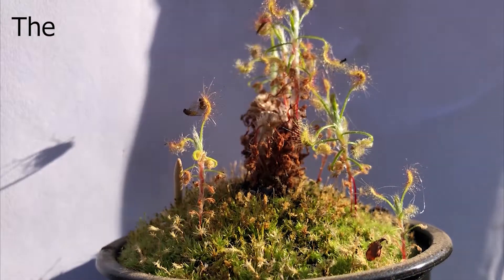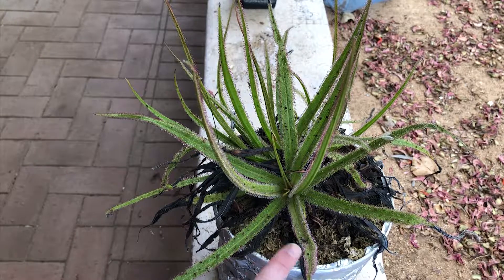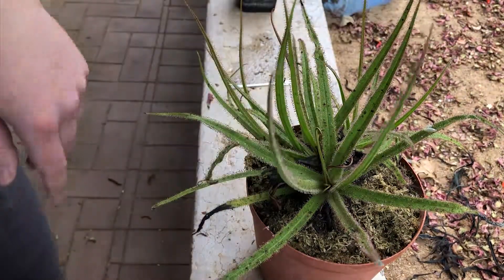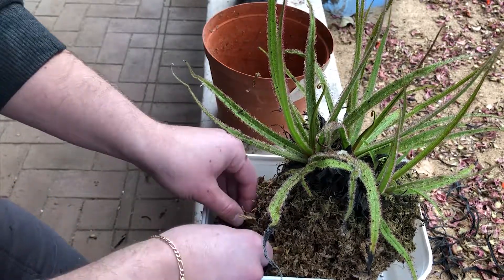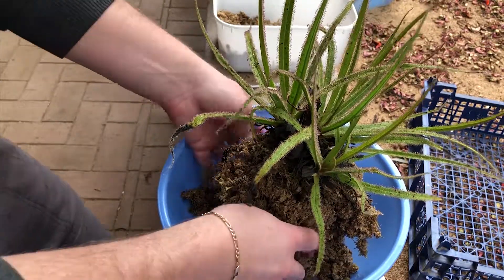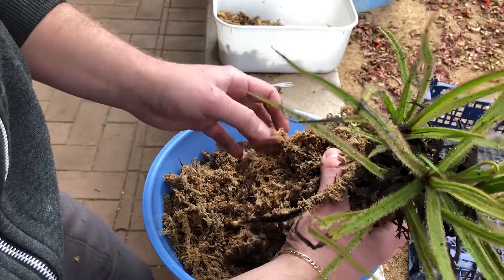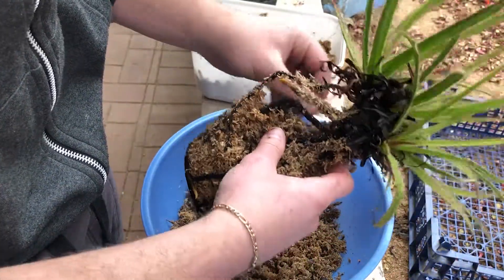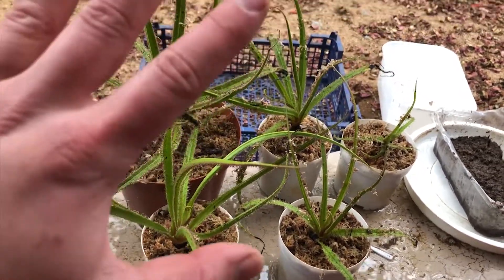Drosera Regia - Repotting Our King Sundew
Seeing as our king sundew needs to be sold, we need to divide up all our baby plantlets! Today i show you how to repot and divide our king sundew, and talk a bit about why this plant is so special to me.

Question of the Day:
What is the other name for Drosera Regia?